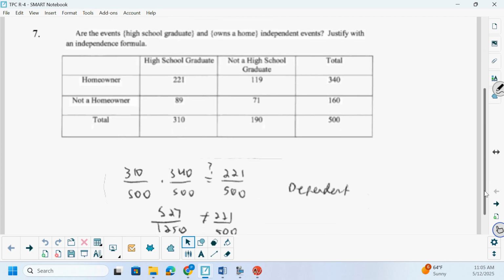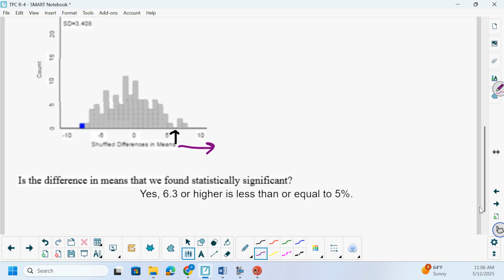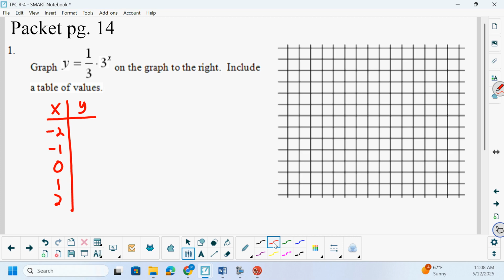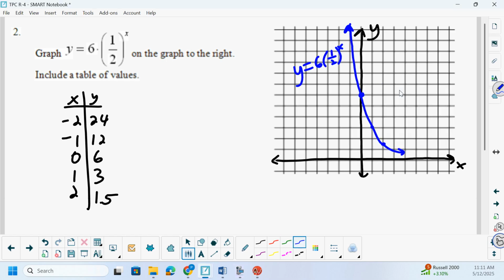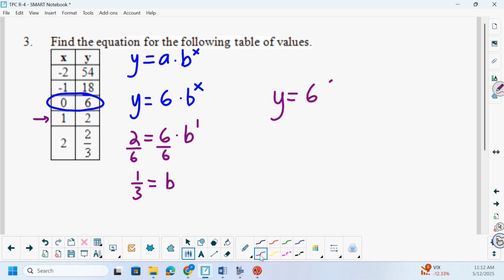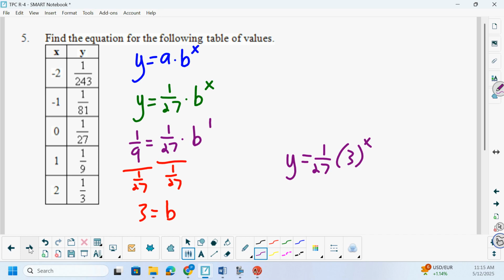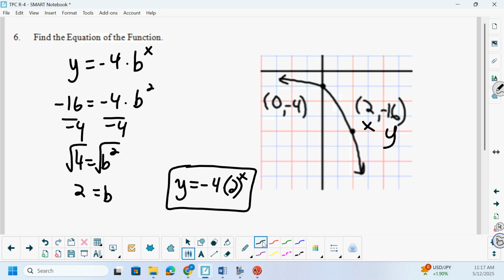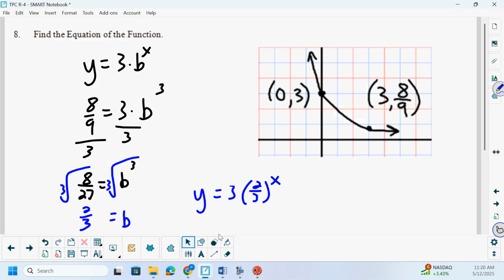Pre Calc with Stats Unit R Day 4